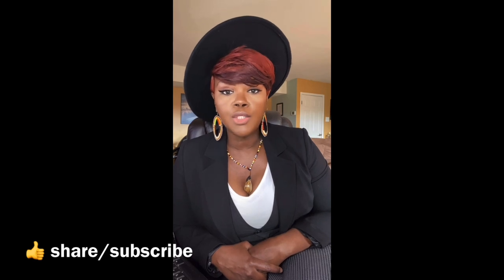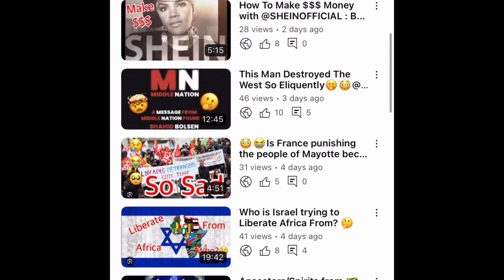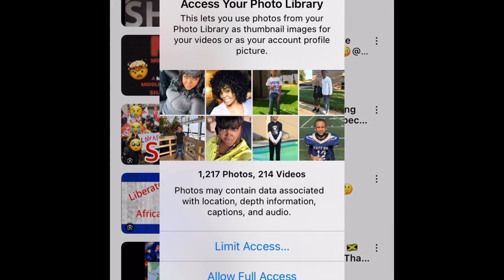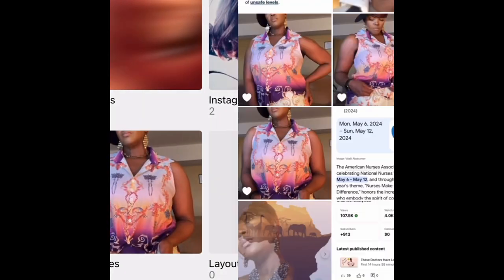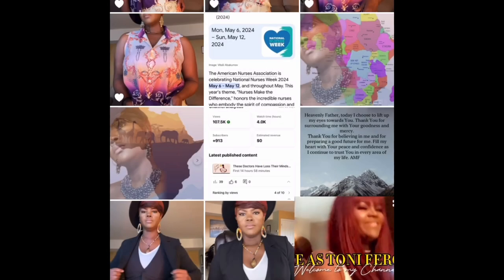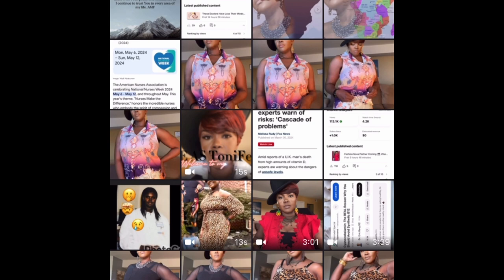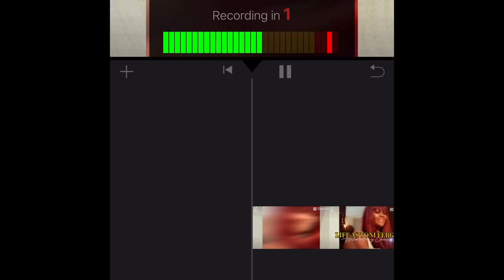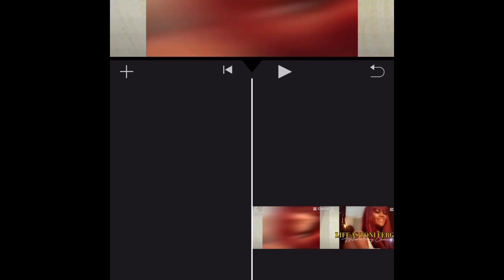How To Avoid CopyRight on YouTube: Watch To The End. 🫣🫢